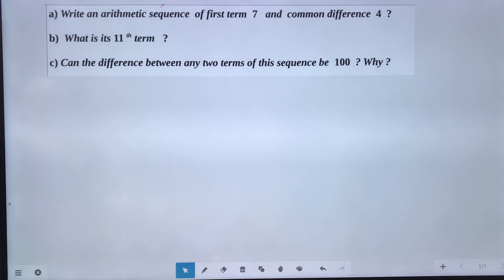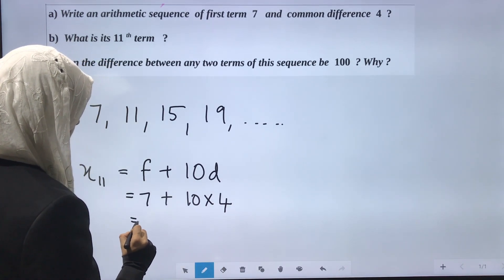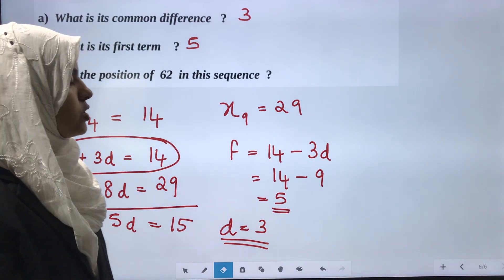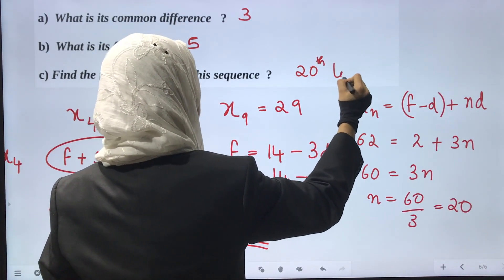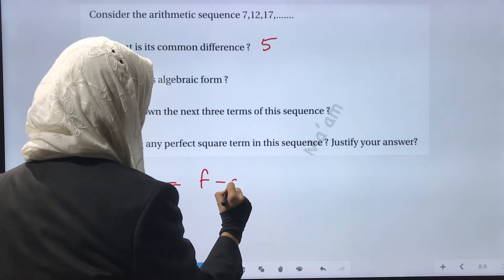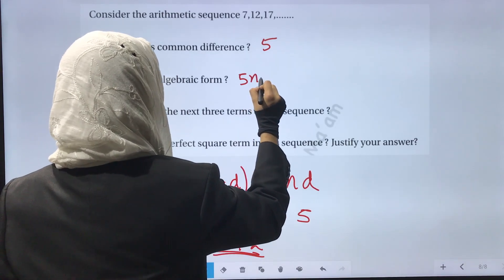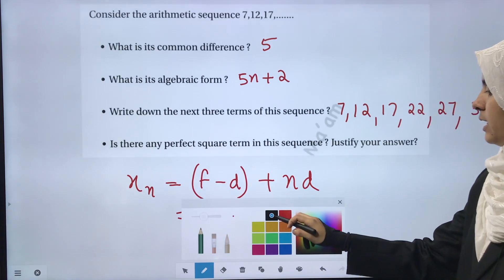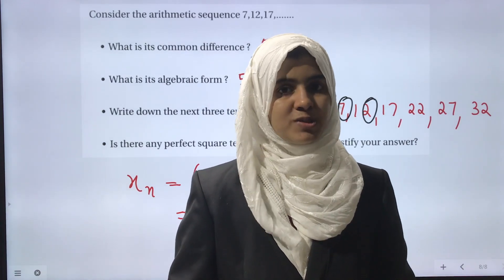SSLC 2020-2021| Maths Focus Area | Arithmetic Sequences | Part 01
സമാന്തര ശ്രേണികൾ
Class by Ladheedha Ma'am ( B.Tech, NIT Calicut & M.Tech, IIT Madras)

We are starting a whatsapp group for Class 10 Students for doubt clearance. If you want to be a part of it ping me @ 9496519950 or join the group directly .